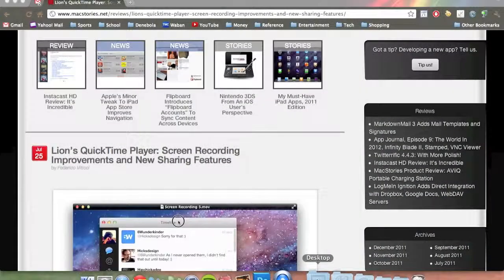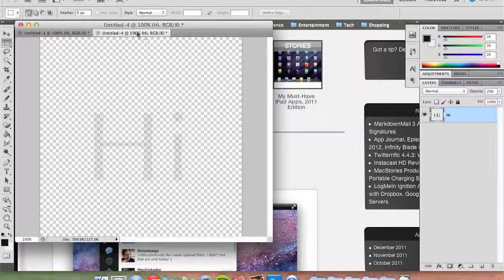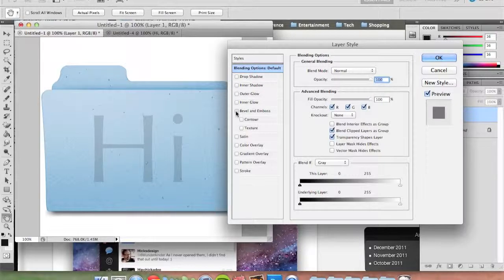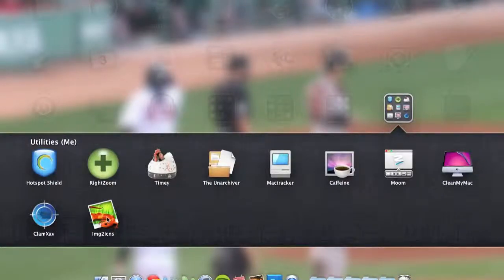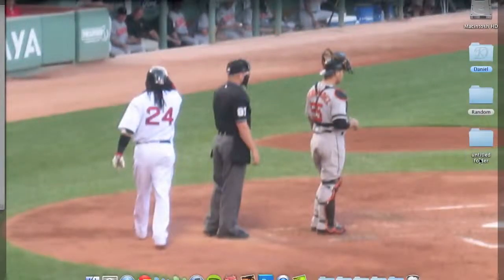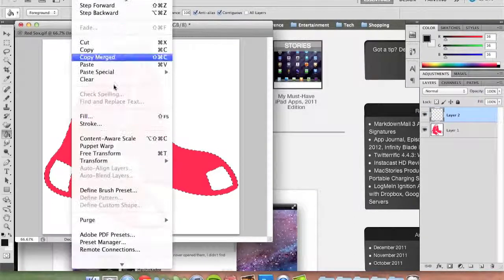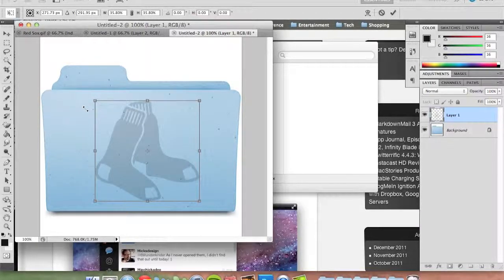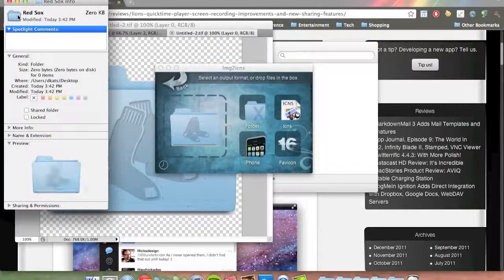How to Make Custom Folders on Mac OS X Lion